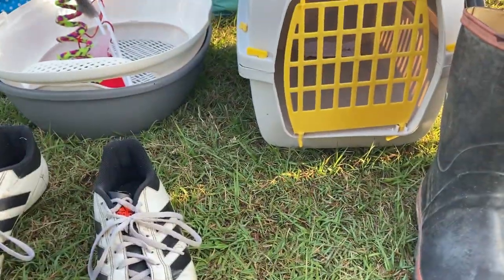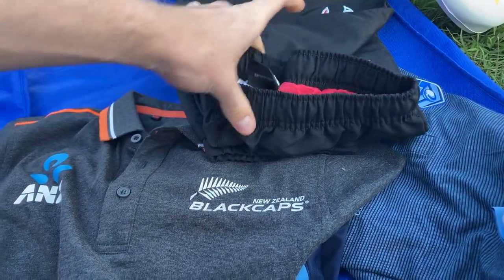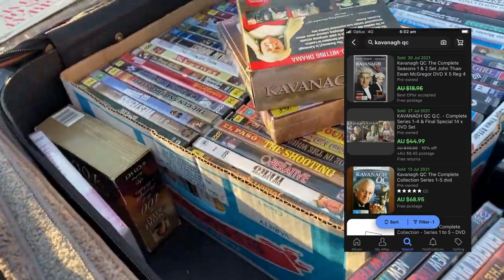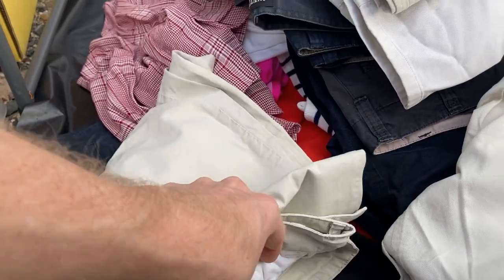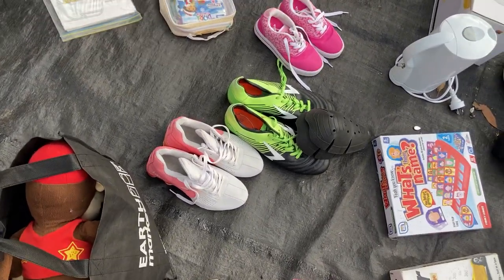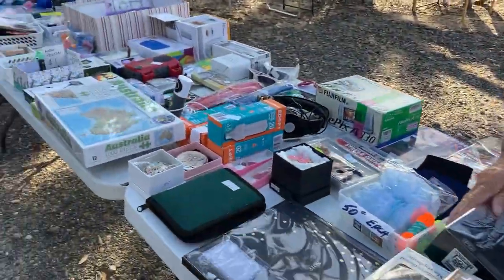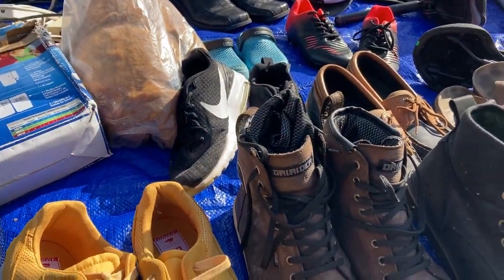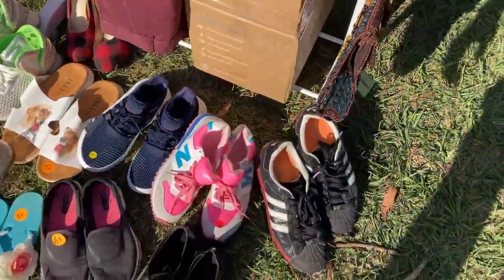WELCOME TO FLEA MARKET HEAVEN!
It's been a huge morning sifting for treasure at the local flea market!! So many unbelievable finds that will go on to sell well on eBay!  Total cost $164!

Reseller Tool Kit:

Dymo LabelWriter 450
Box Lights
Shoe Shaper